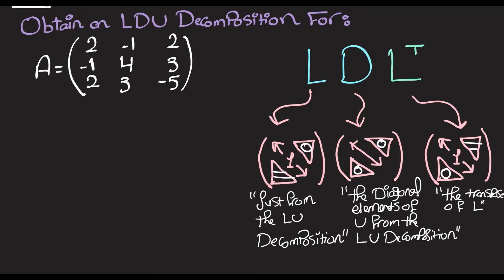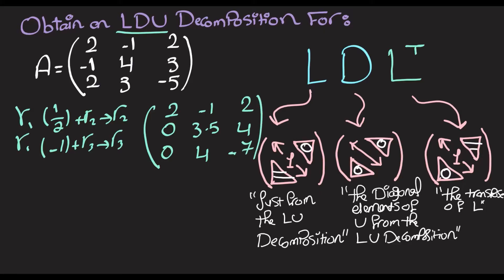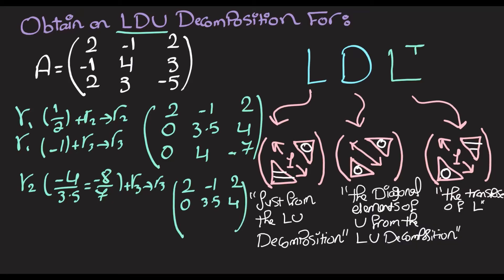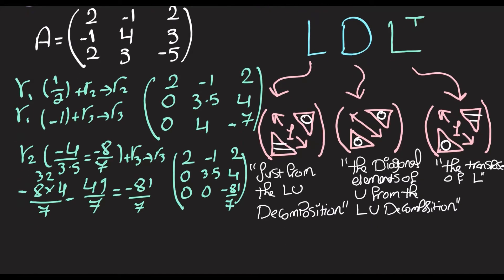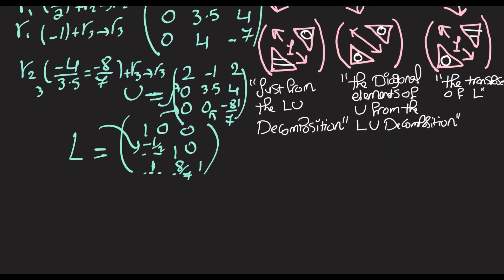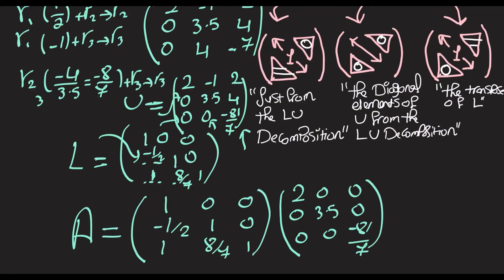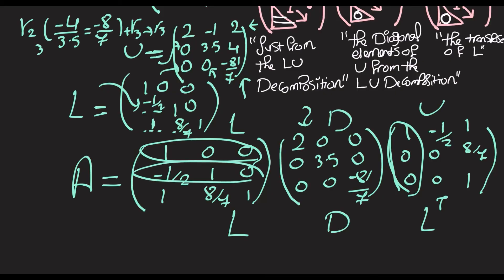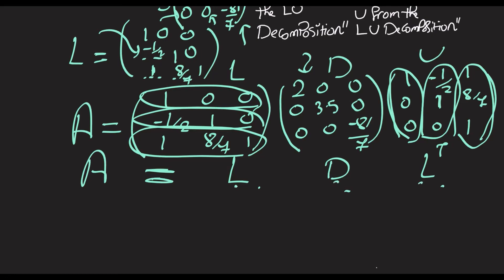Obtaining an LDLT Decomposition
It's requisite that you watch the previous video before you watch this one.